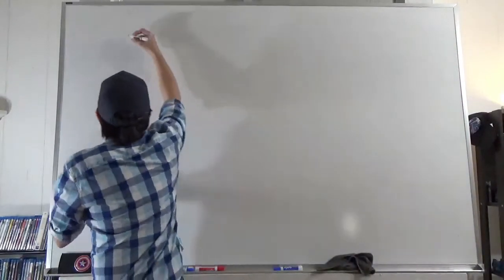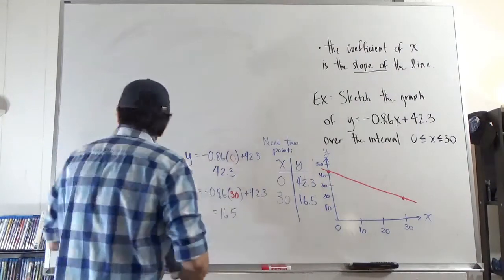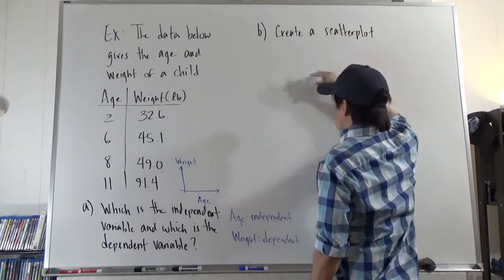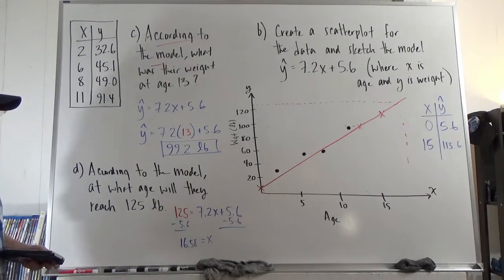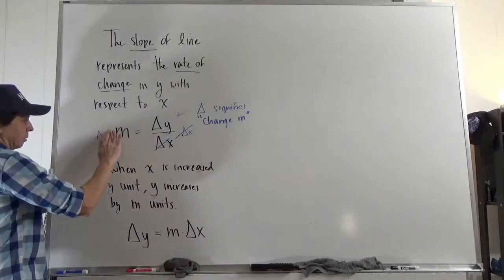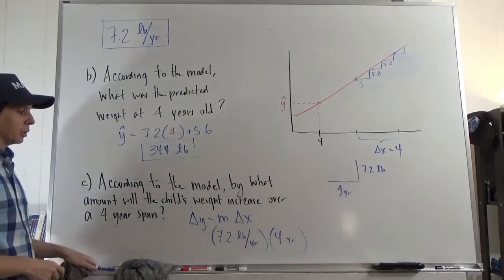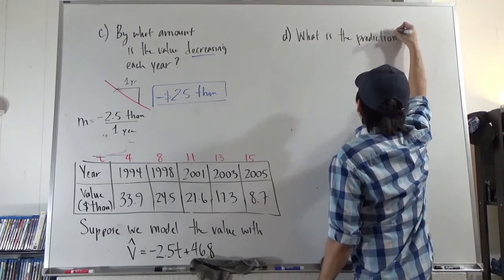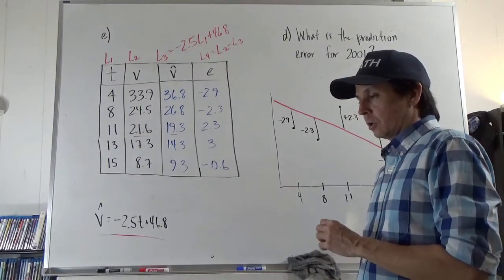Math 43: 4.1